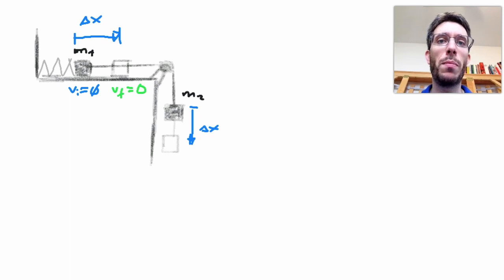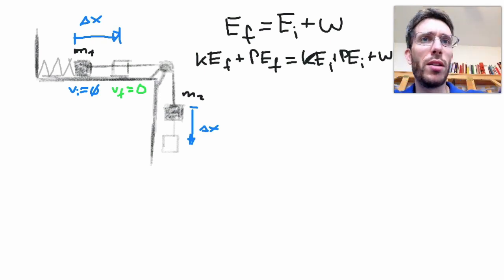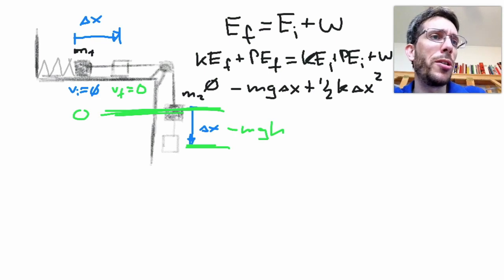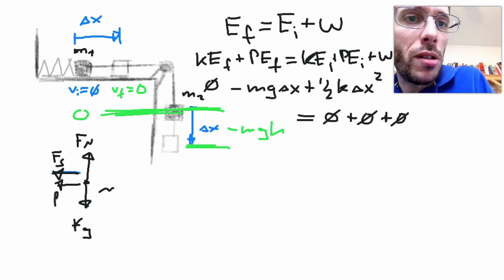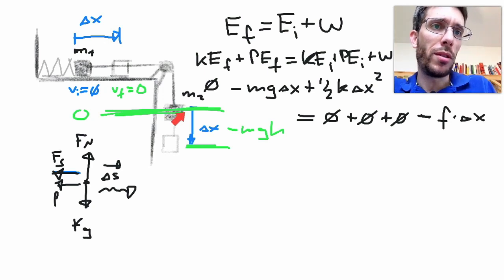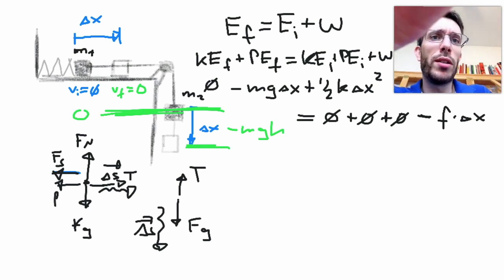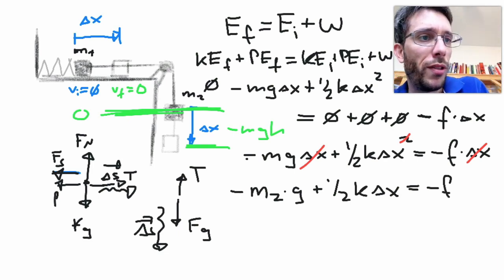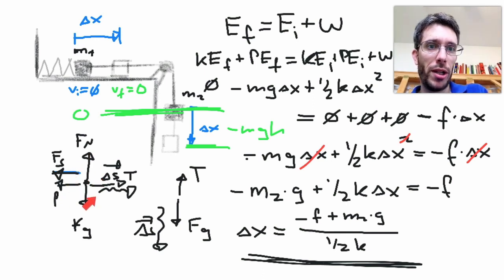Energy Example: Two connected blocks and a spring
Two blocks are connected with a cable over a frictionless pulley as shown. One block is connected to a spring. If released, at what position will the blocks come to a stop (the first time)?